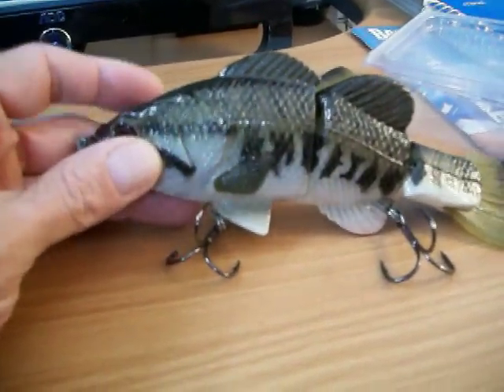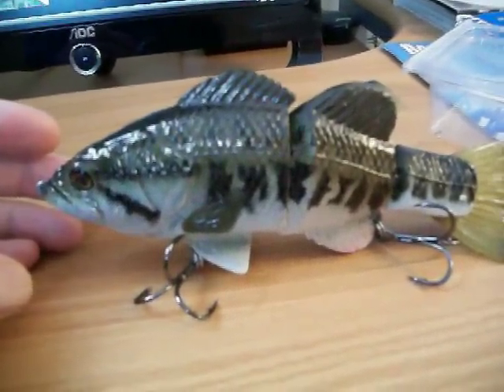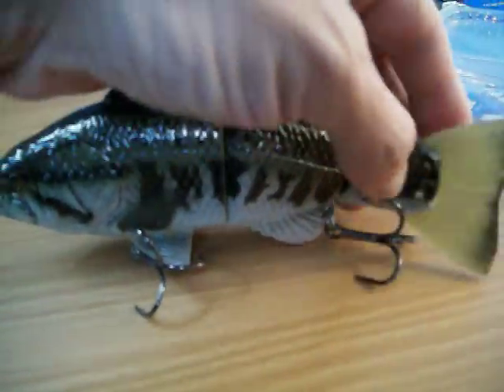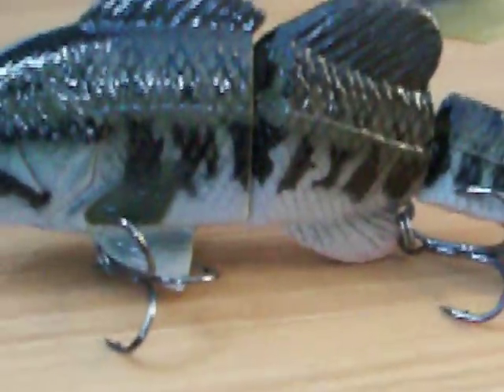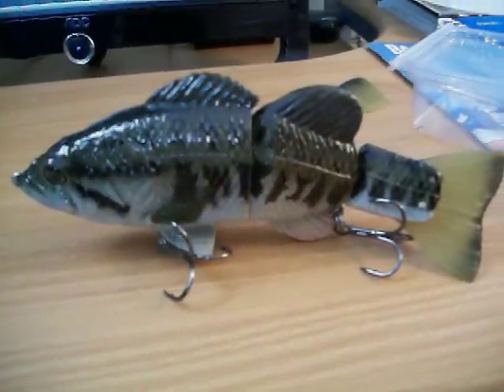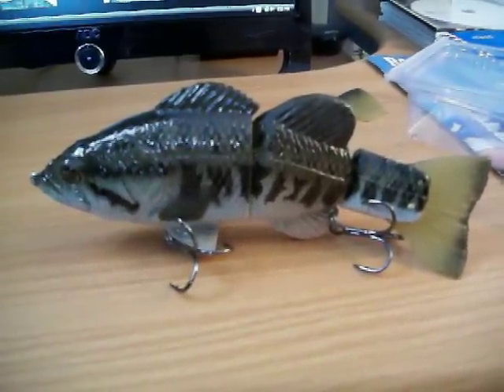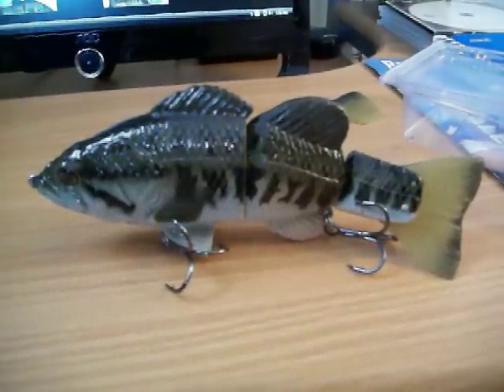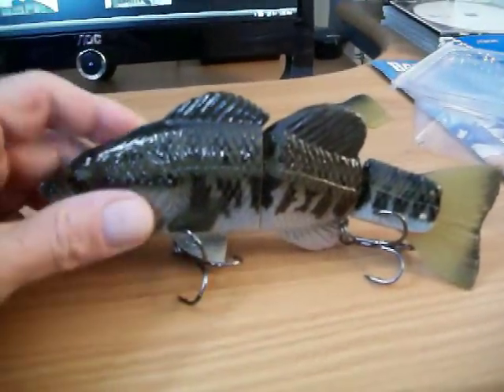Matt Lures Hard Bass Swimbait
Matt Lures new hard bass swimbait.
To view these and other swimbaits in action and get tips from pros and staff members just register THE BASS COLLEGE